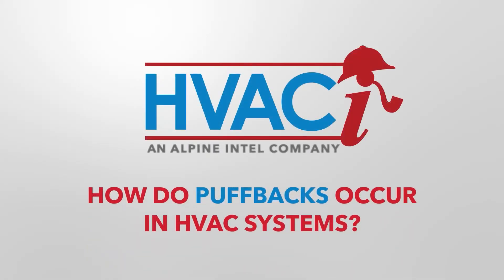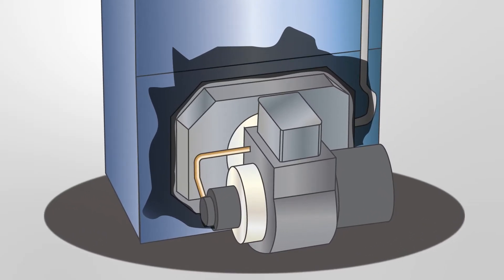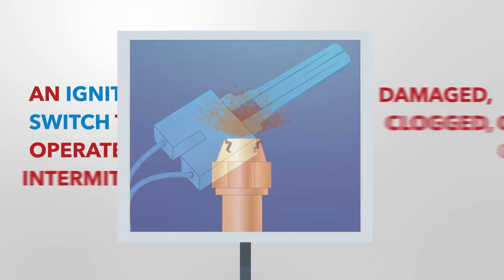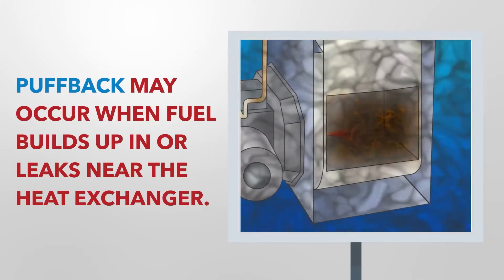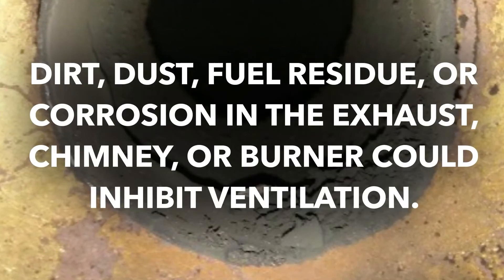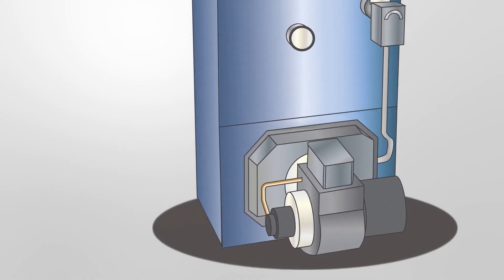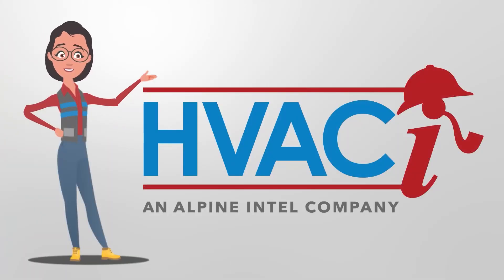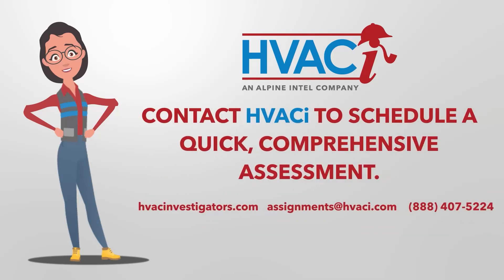How Do Puffbacks Occur?: An Adjuster’s Guide to Furnaces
Puffback in HVAC equipment can be alarming for policyholders and puzzling for adjusters. A puffback is an event in which a buildup of unburned fuel ignites and pushes back out of the burner section instead of burning cleanly into the burner area. Watch our video to learn what could cause this kind of loss and how far it could spread.

If you’re in the process of settling an HVAC claim, and you suspect puffback has occurred, contact HVACi to schedule a quick, comprehensive assessment